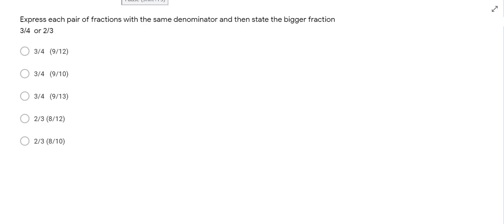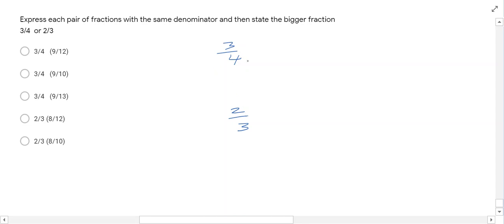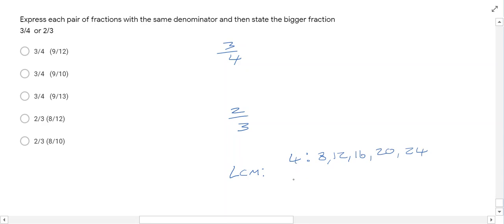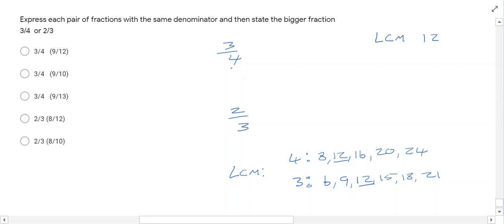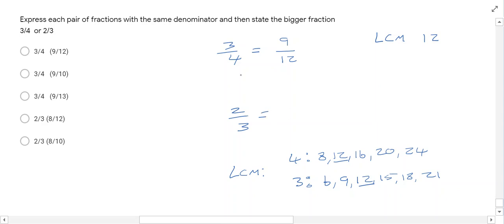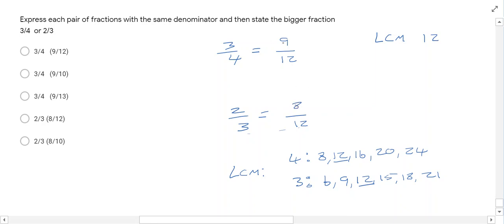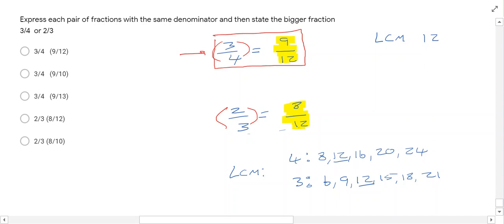Comparing Fractions with different denominators